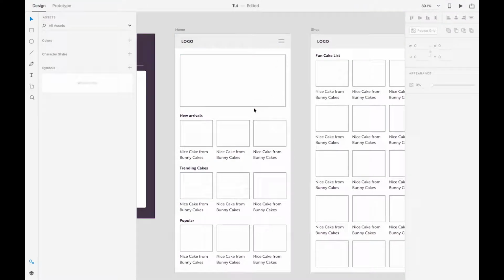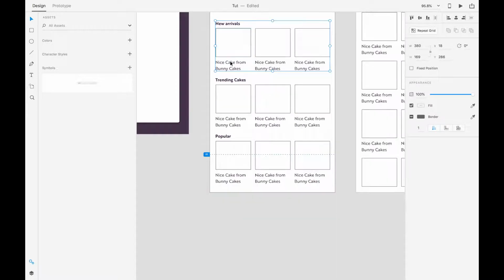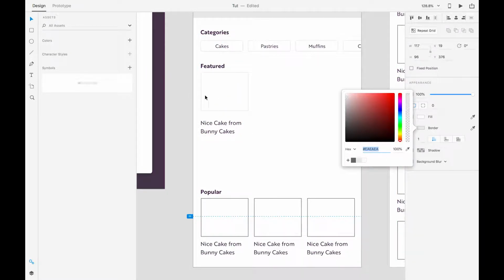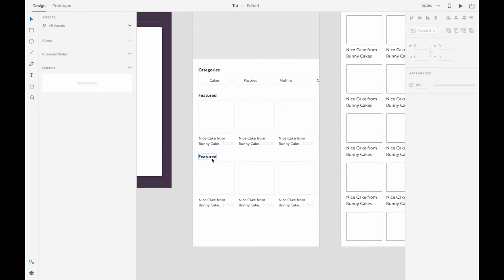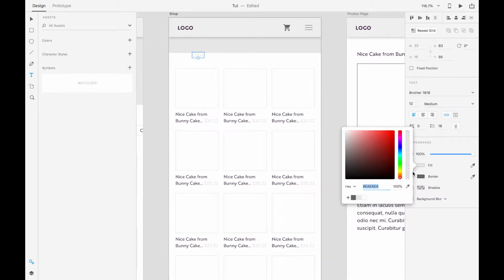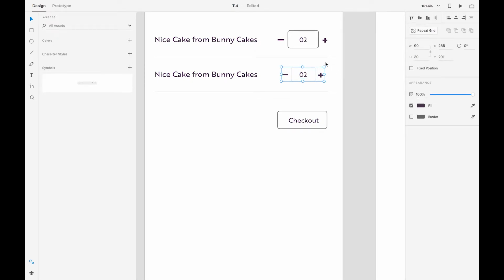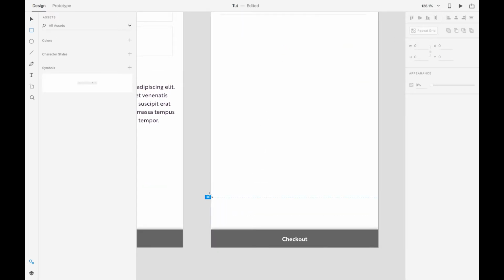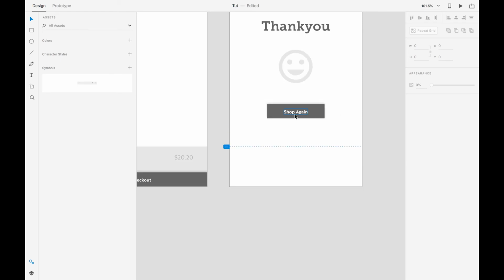UX/UI Design - Adobe XD Tutorial for Beginners | Part 3 | Enhanced Wireframes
This is the third video in a series of ux design tutorials by Arshdeep Singh. XD is a great tool to start your career in UX Design. XD is very simple and efficient tool to communicate your design ideas.

In this video, we will create wireframes for app that sells cakes. We learn to conceptualise and create quick high fidelity wireframes in Adobe XD.